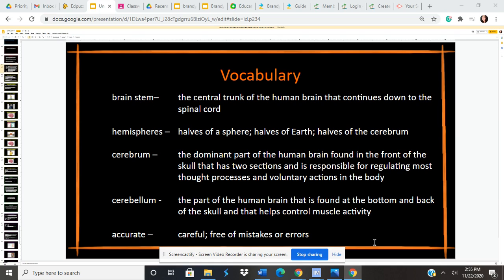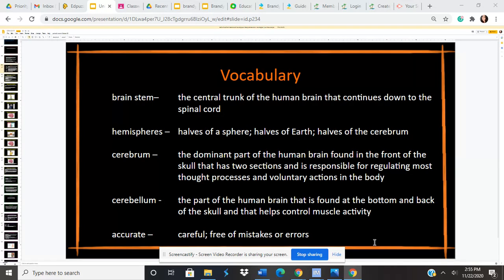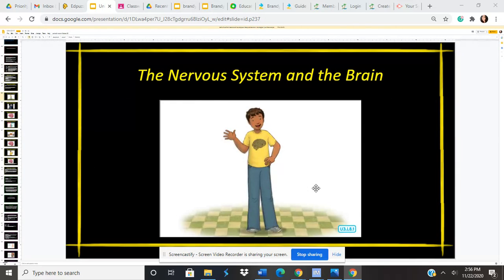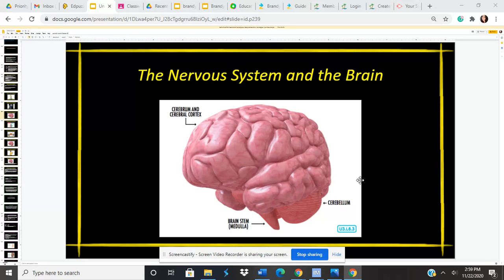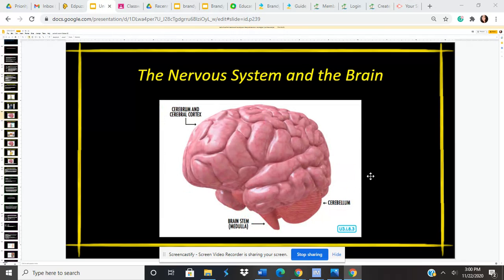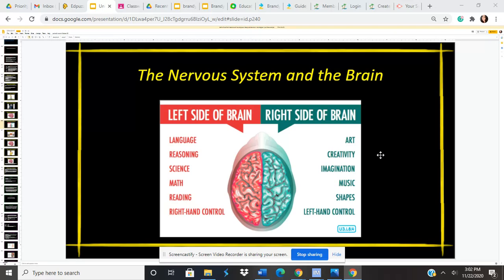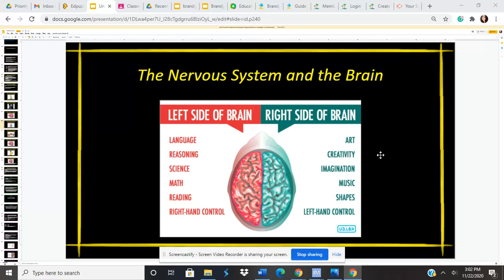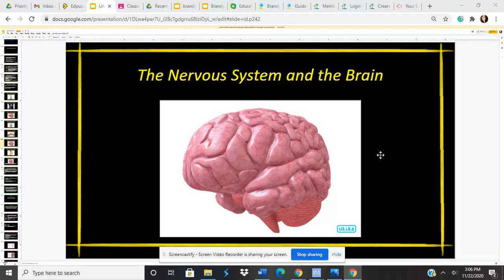Untitled: Nov 22, 2020 3:07 PM